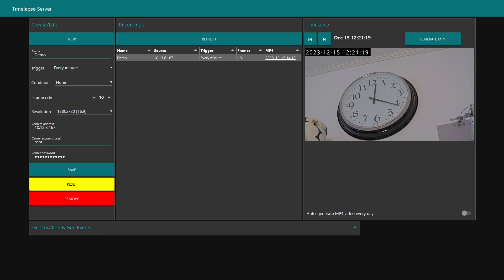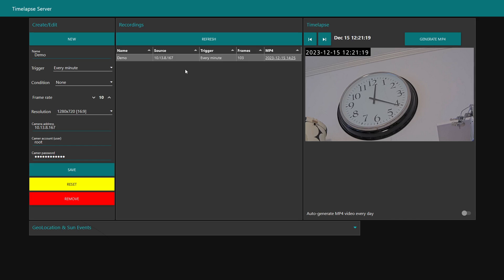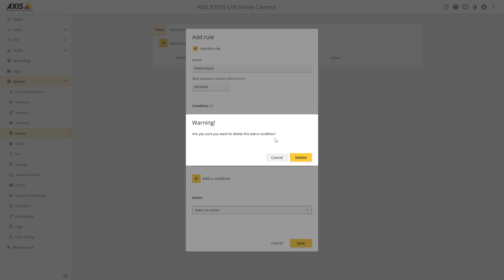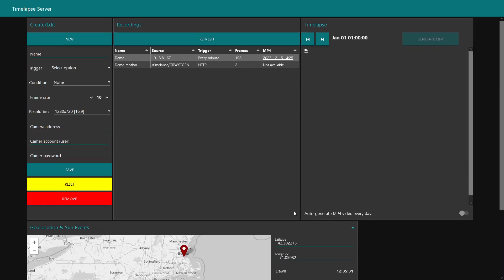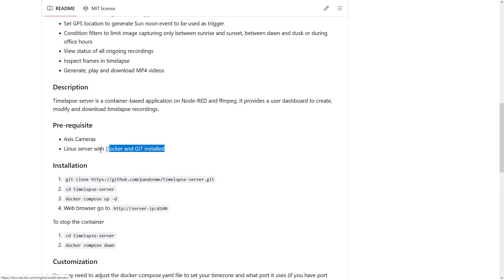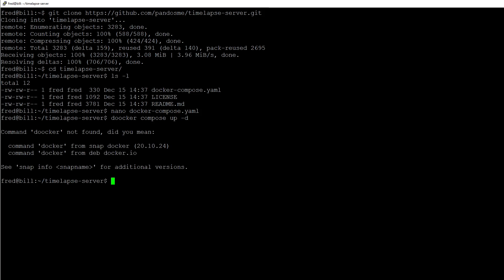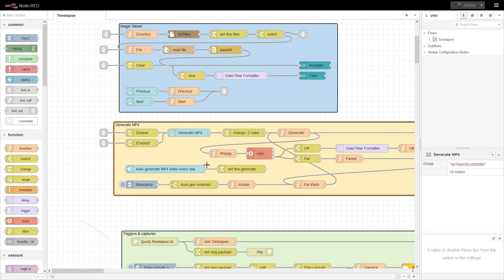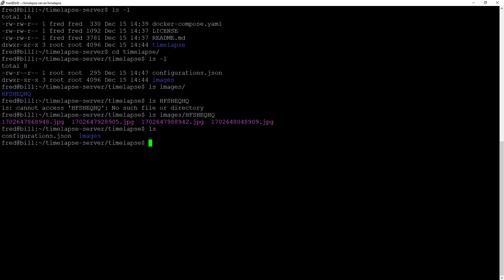Timelapse Server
A server-based application that ganrates timelapse videos using Axis cameras.